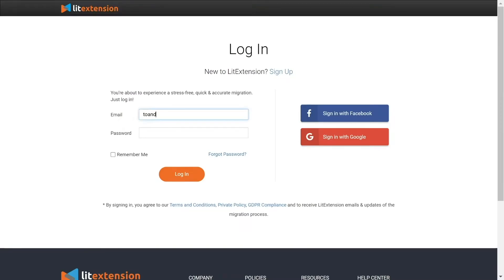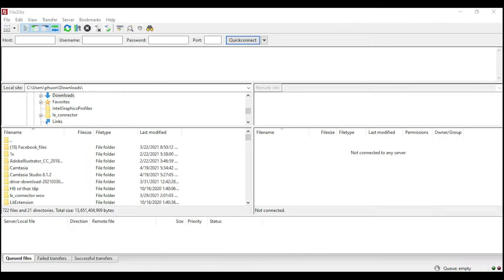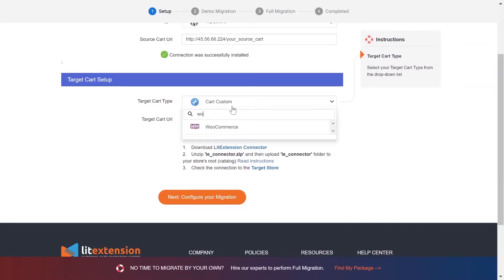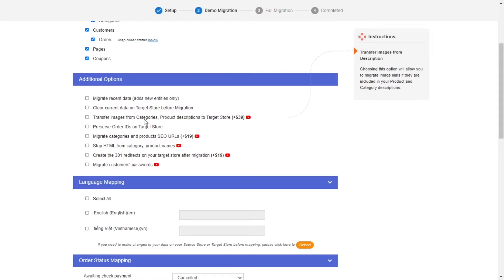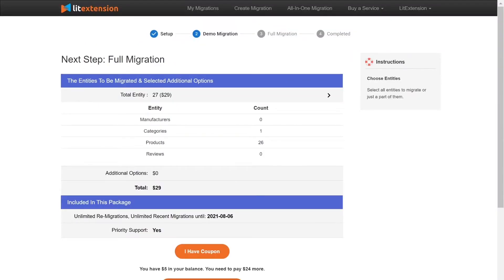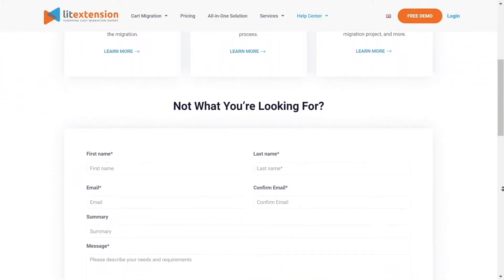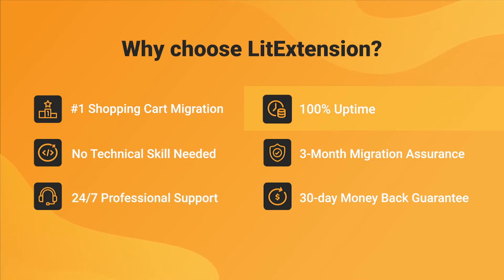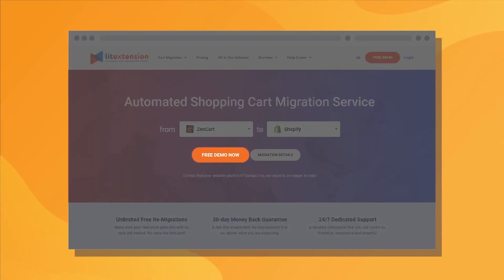How to Migrate WP eStore to WooCommerce (2023 Complete Guide)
This video will show you the easiest way to migrate WP eStore to WooCommerce accurately in only 3 simple steps. With LitExtension, the automated data migration service, your WP eStore to WooCommerce migration will be done in a few minutes, with high level of security.

WP eStore to WooCommerce migration has never been easier! All your data including products, customers, orders, categories and other entities can be migrated smoothly without interrupting your current e-store performance.

You don't need any technical knowledge to perform the migration from WP eStore to WooCommerce with LitExtension. Before, during and after the migration, our technical experts will always be here to support you.

Watch this video to see how you can migrate from WP eStore to WooCommerce easily with LitExtension!

0:00 Introduction
0:14 Register an account on LitExtension website
0:23 Set up Source Store and Target Store
1:22 Configure the migration
2:08 Run migration from WP eStore to WooCommerce
2:39 Why choose LitExtension

► Related Information:
WooCommerce Review: Pricing, Plugins & More